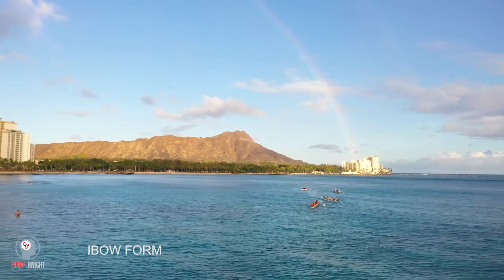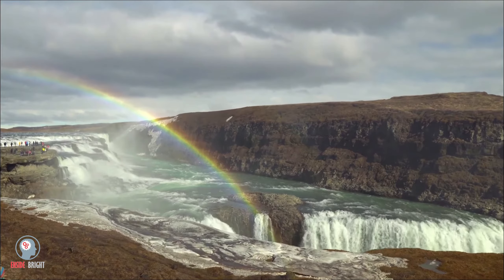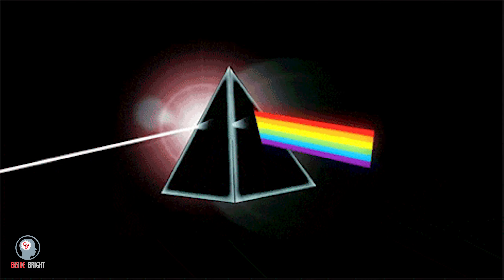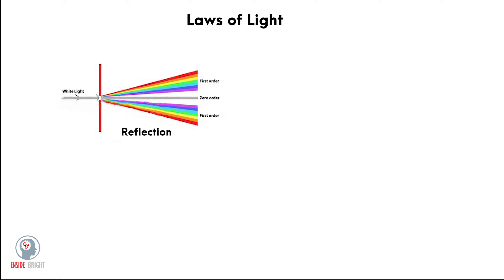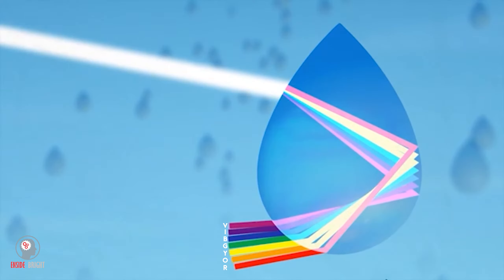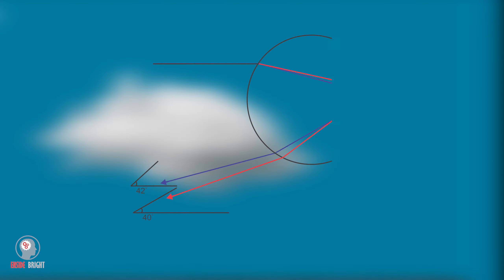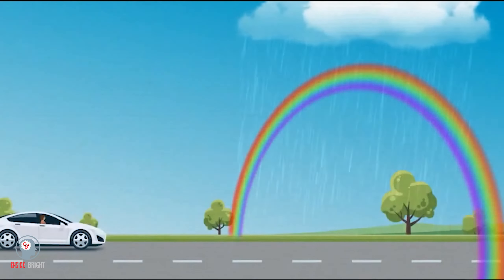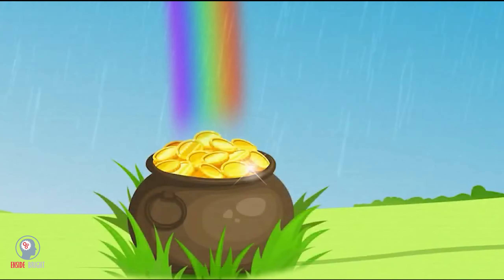How Rainbows Is Formed?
Rainbows are one of the most beautiful sights in nature and we usually see it on rainy days. But you will be surprised to know that you can even see it on sunny days. Why is that? How  rainbows is formed? Watch this video to know the answers! Rainbows are one of the most beautiful sights in nature and we usually see it on rainy days. But you will be surprised to know that you can even see it on sunny days. Why is that? How  rainbows is formed? Watch this video to know the answers!